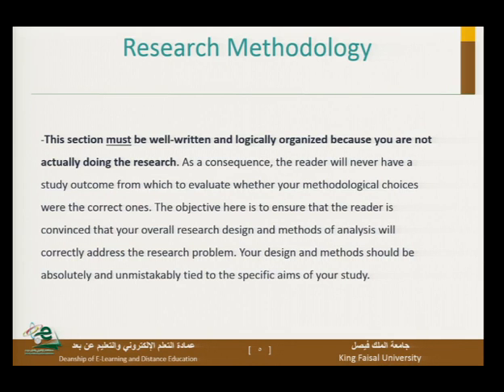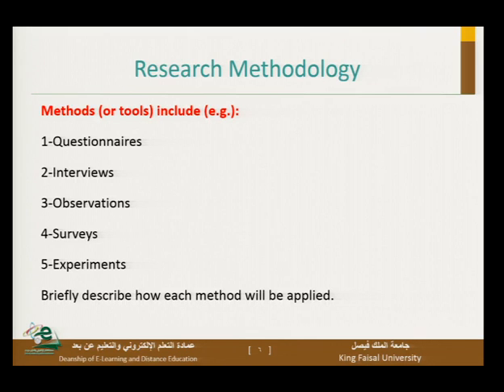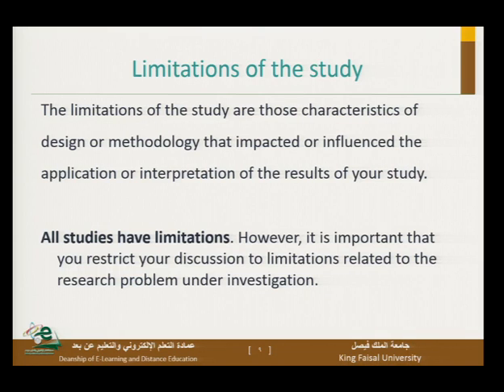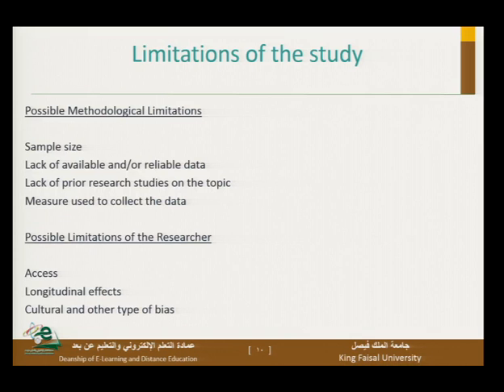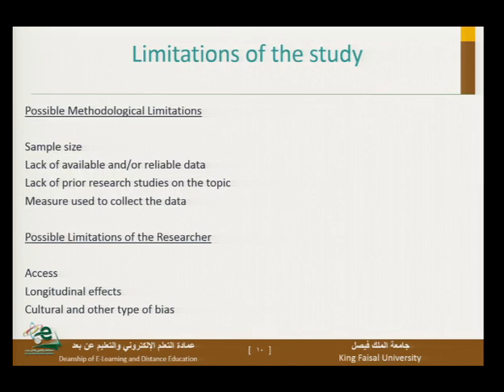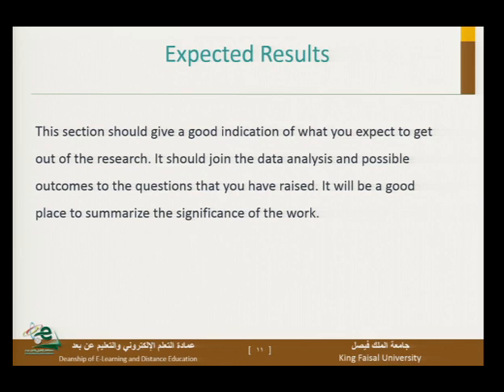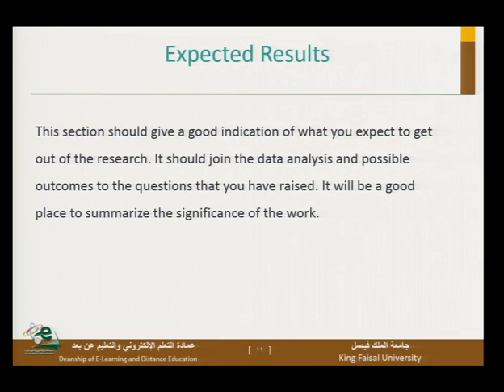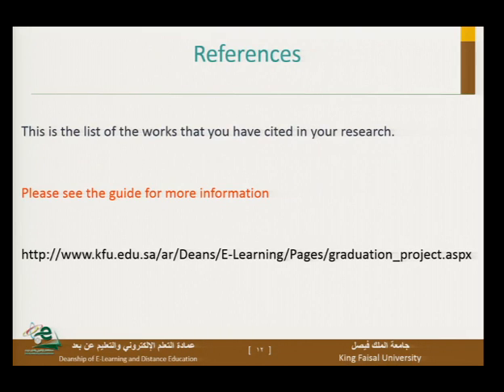مشروع التخرج Graduation Project د.أحمد السقوفي - 5